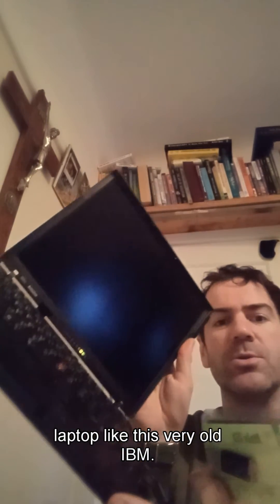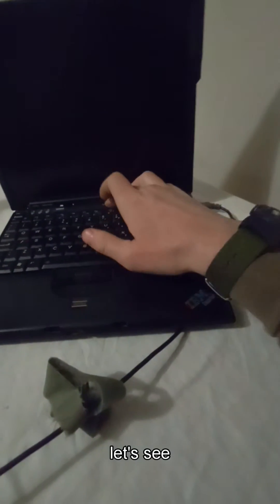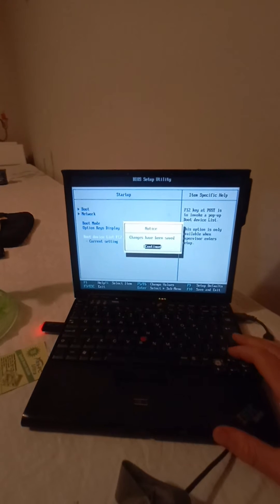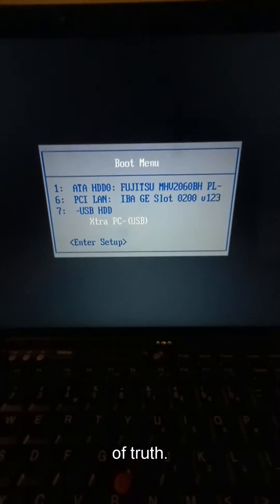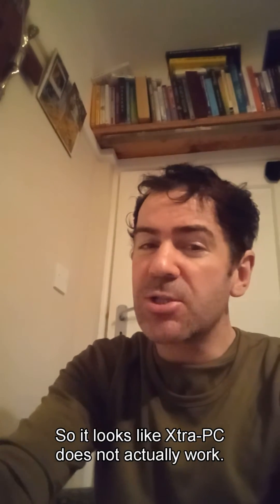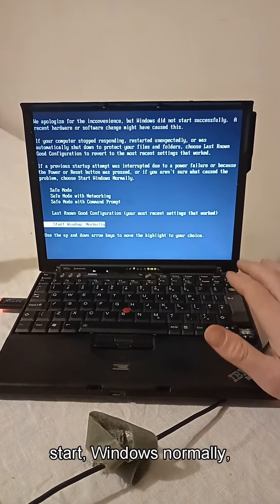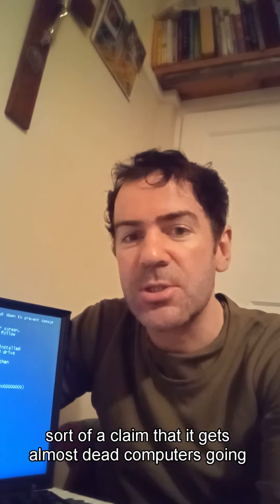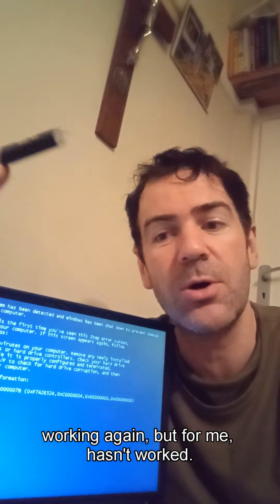Does Xtra-PC Ultra work? Test on IBM Lenovo X60s pre 2011 PC with Blue Screen of Death. Windows XP.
I ran the Green Oil company from this computer for a long time, with some files from University backed up onto it. It has since died.

Xtra-PC is supposed to resurrect computers like this. This is a video of the Xtra-PC Ultra stick on an IBM Lenovo X60s Laptop with Windows XP. This PC is great, but had the Blue Screen of Death. Making it unusable. I also replaced the clock battery inside in an attempt to fix it. Before this video. Simply replacing the clock battery (for the BIOS clock) did not work.

Online videos suggest Xtra-PC Ultra will fix computers like this quickly. This was not my experience.

This was the 16 GB Xtra-PC Ultra USB stick on an old Windows XP laptop computer.